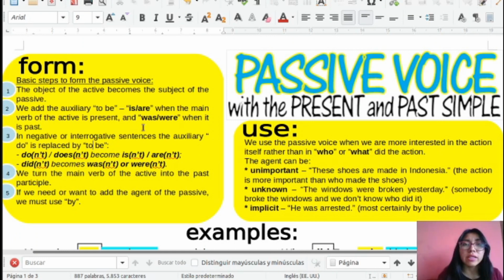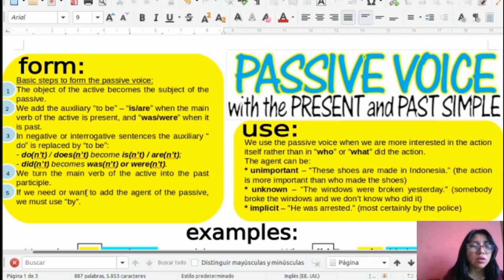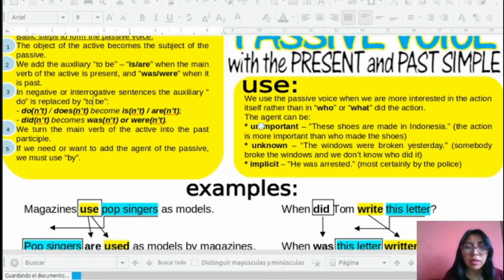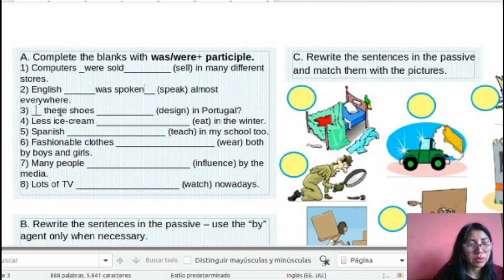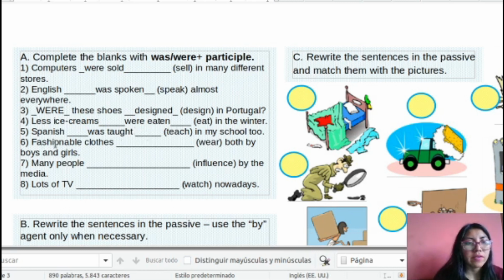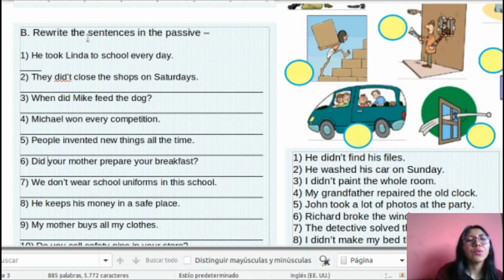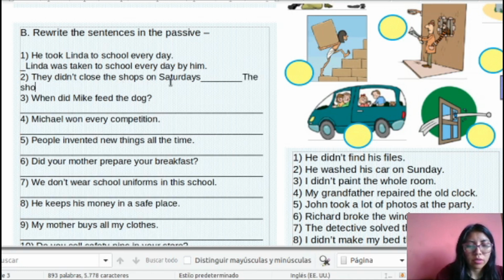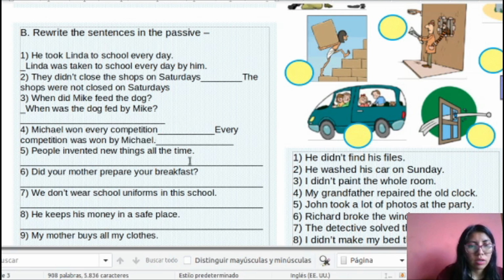10 MO EGB ENGLISH 02 ABRIL 2020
CATORCEAVO VIDEO DEL 10 MO EGB ENGLISH 02 ABRIL 2020